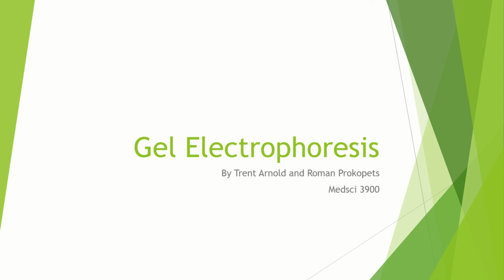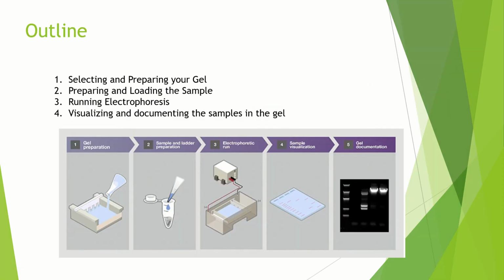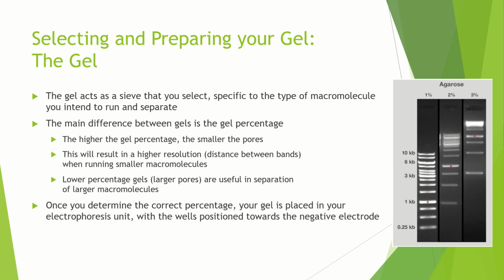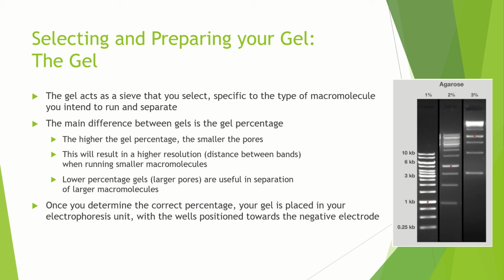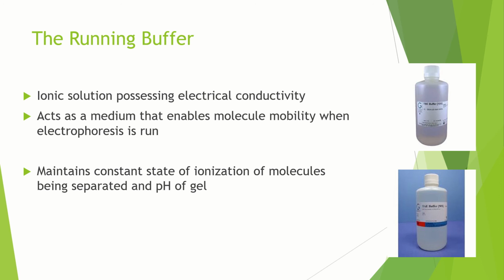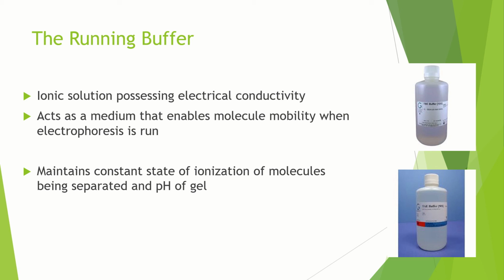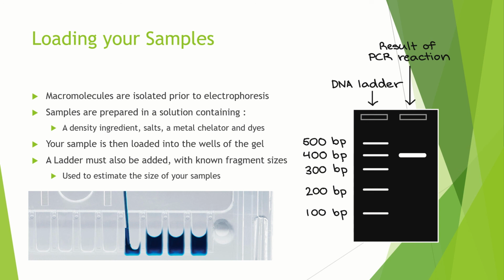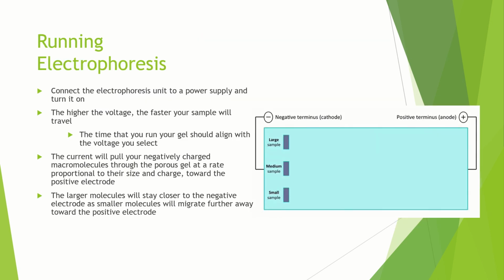Gel Electrophoresis Explained